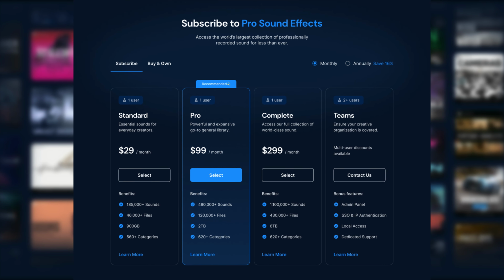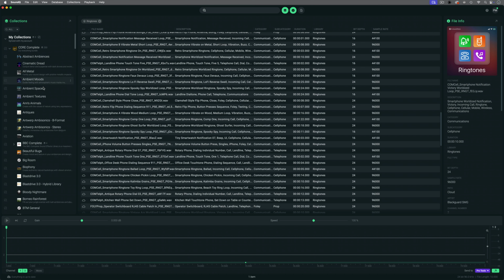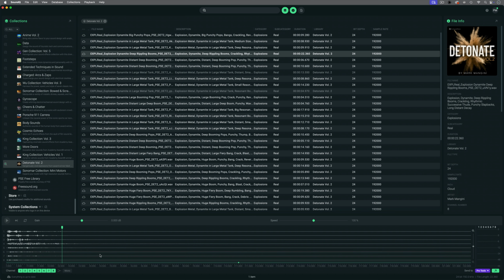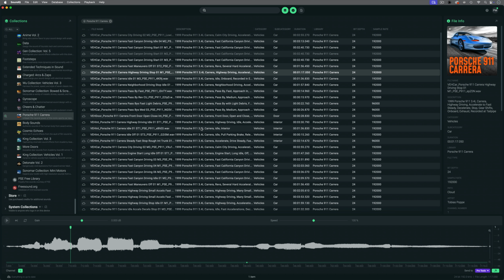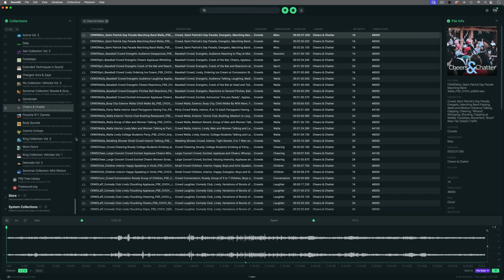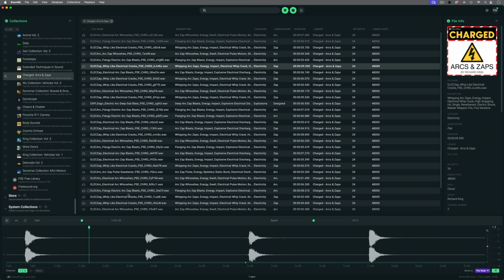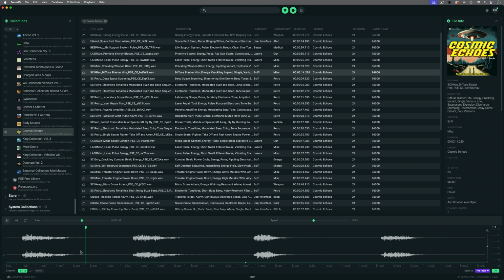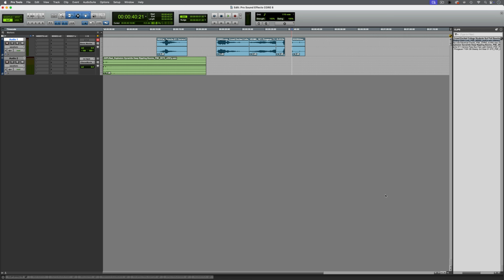Pro Sound Effects CORE 6 - Tested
Pro Sound Effects recently released its CORE 6 bundle. Adding 22 new libraries, over 112,000 new sounds, and spanning 650 categories, the bundle was developed in collaboration with elite sound recordists, including Oscar®-winners Mark Mangini (Dune) and Richard King (Oppenheimer).

In this video, Paul Maunder explores the Pro Sound Effects CORE 6 bundle and SoundQ app.